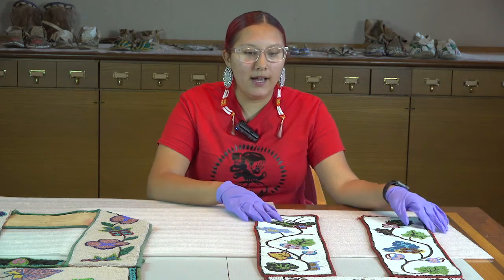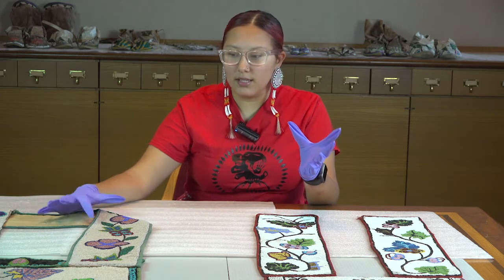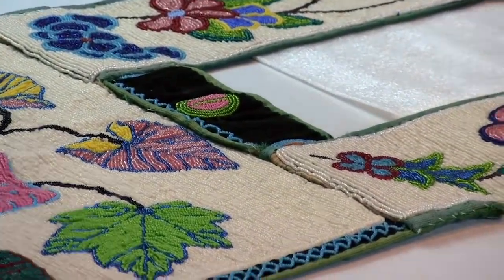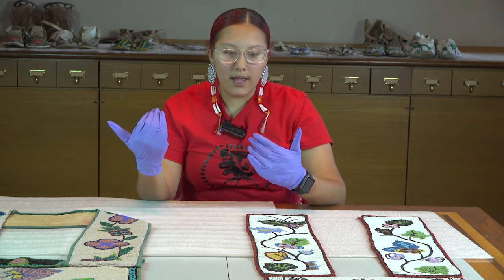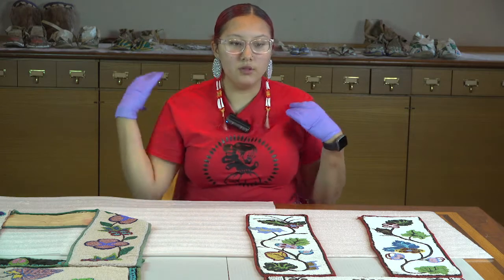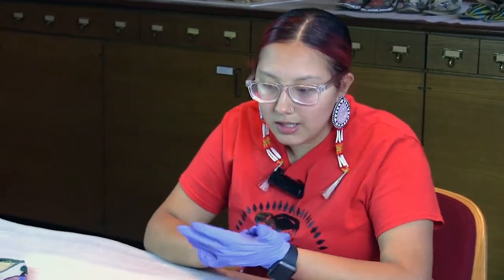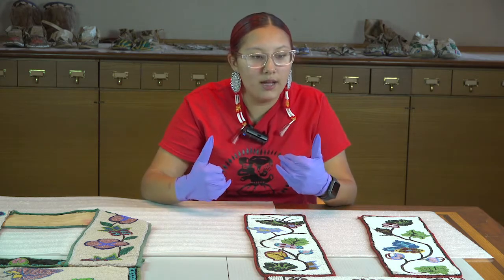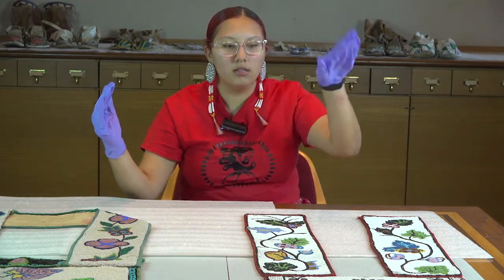10 - Sophia - Bandolier